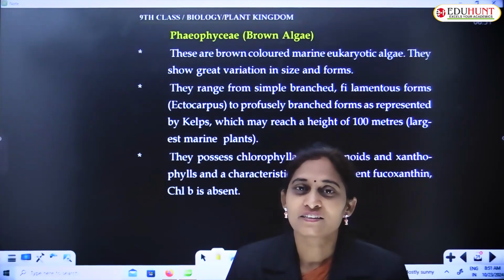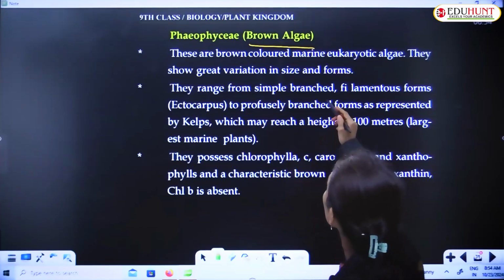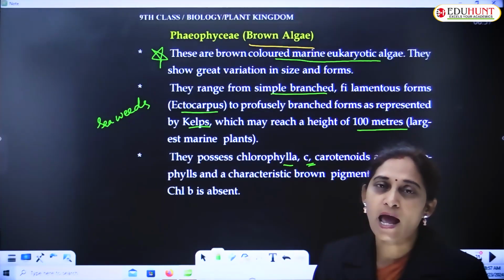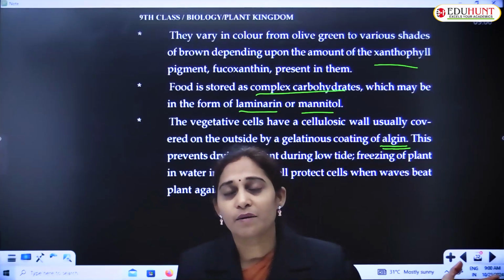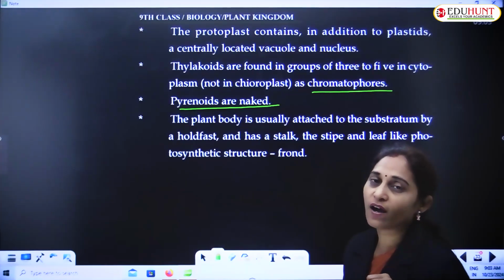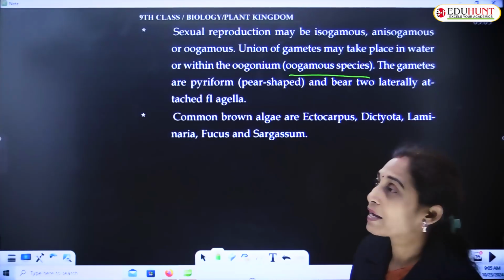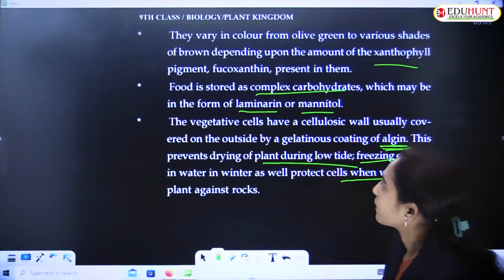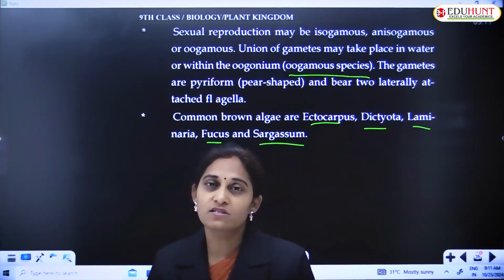5. Classification of Plants (Part-3) | Plant Kingdom | Module-2 | Class-9 | Biology | EduHunt